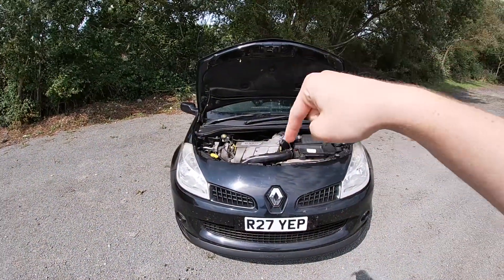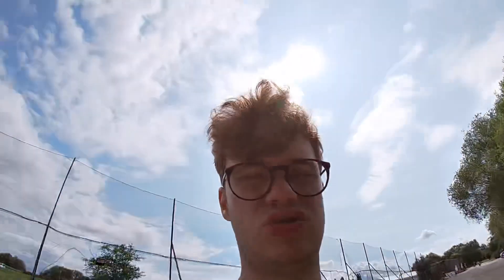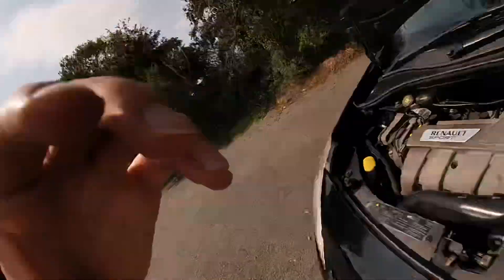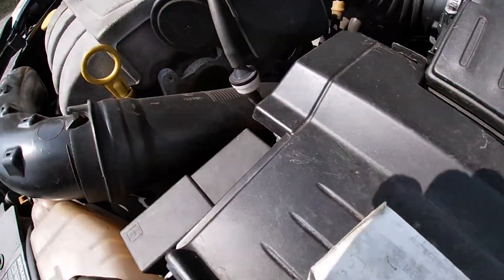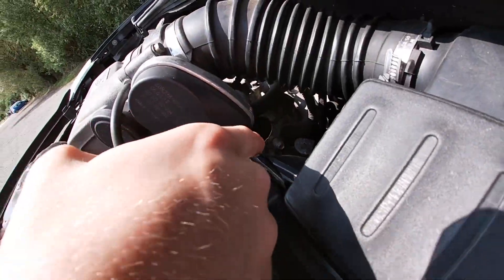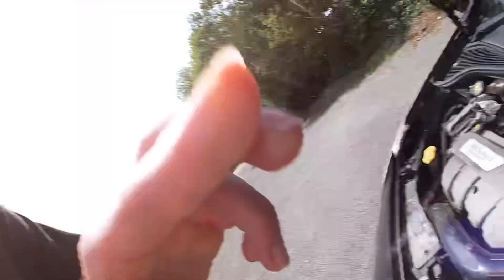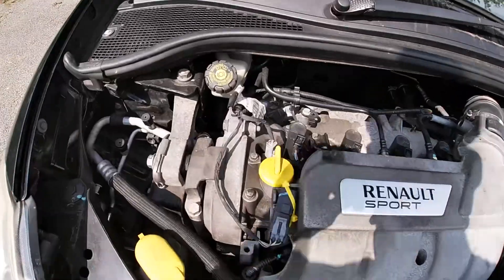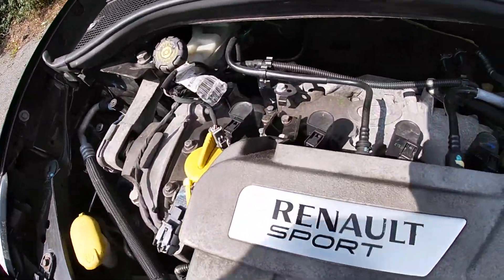225 Engine Swapping My Clio..?